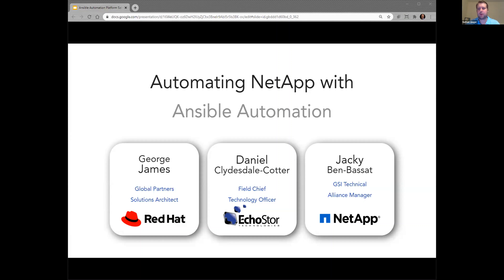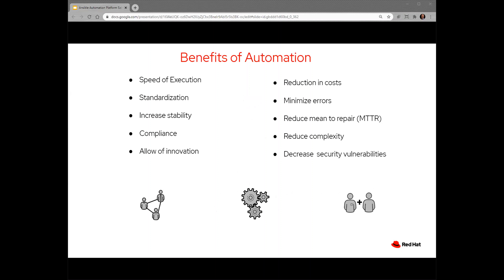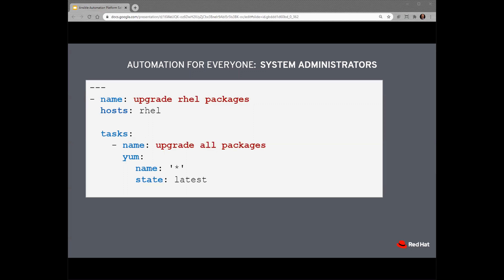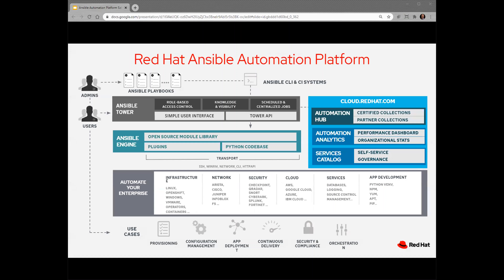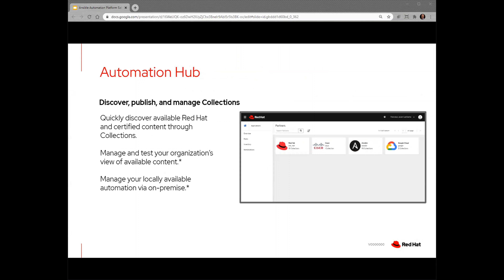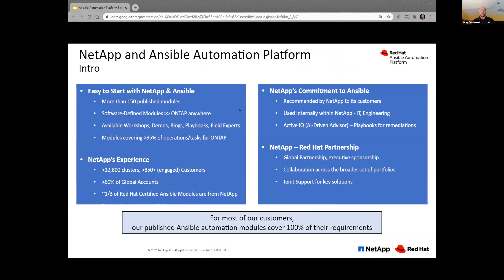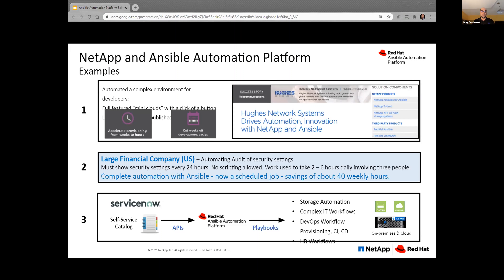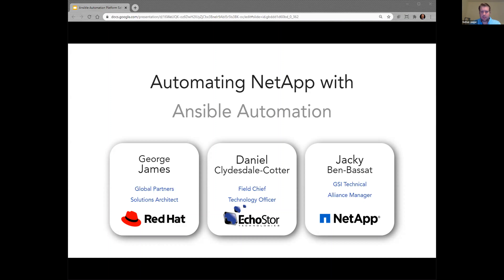EchoStor, RedHat, and NetApp Present: Automating NetApp with Ansible Automation